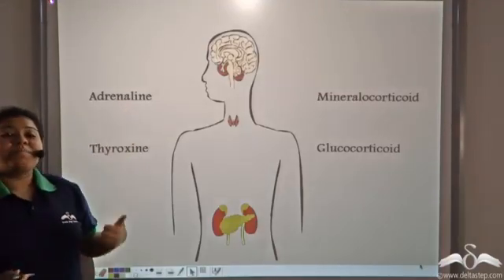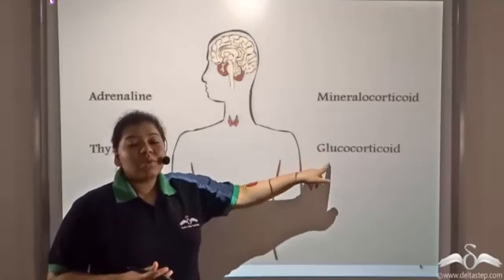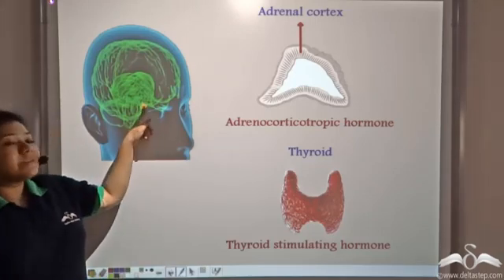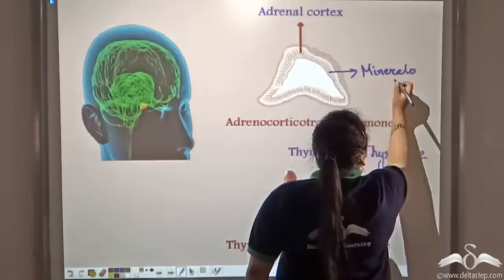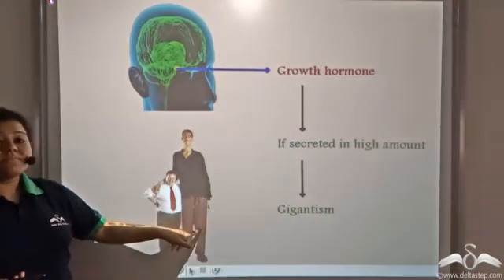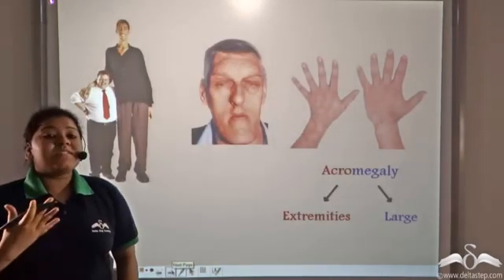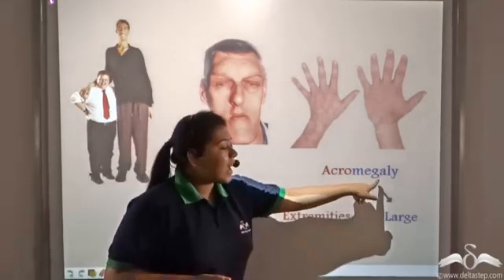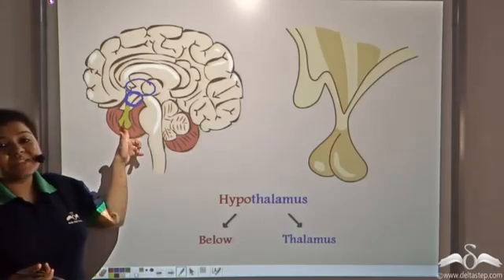Pituitary Gland (I)